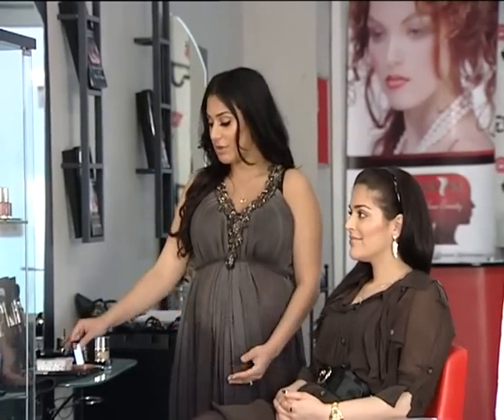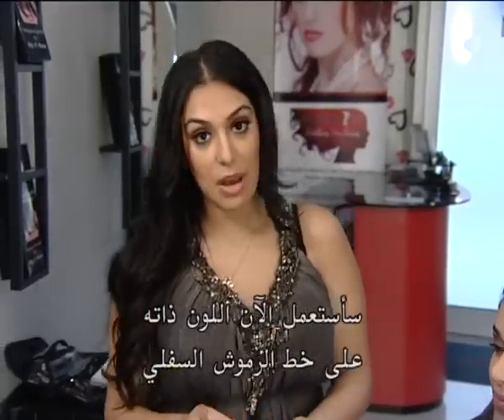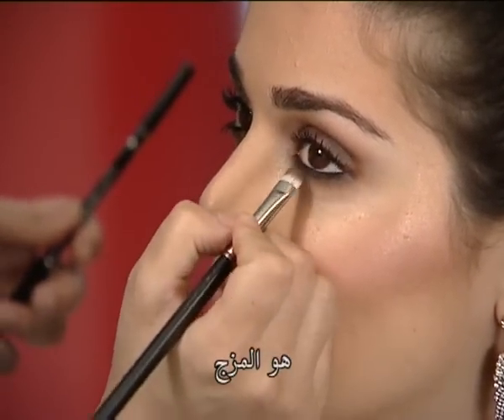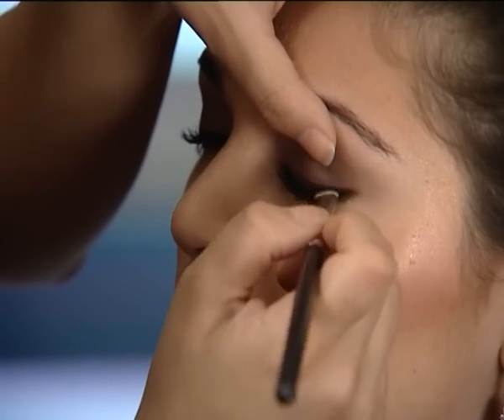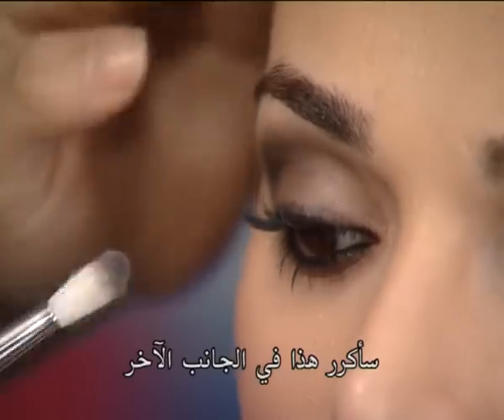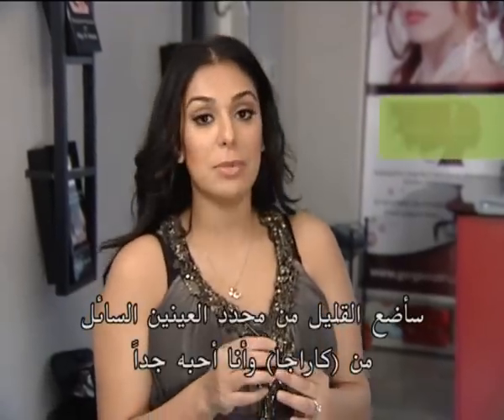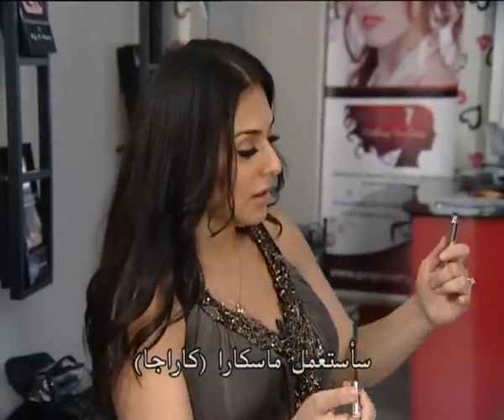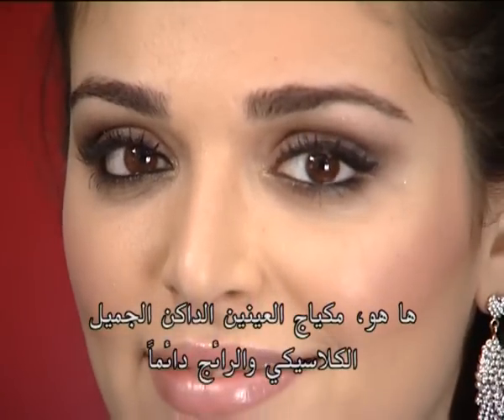Beauty Tips - Classic Smoky Eyes - ماكياج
Beauty Tips - Classic Smoky Eyes